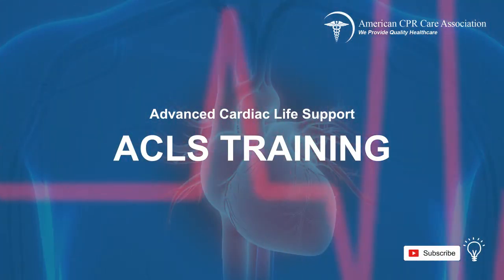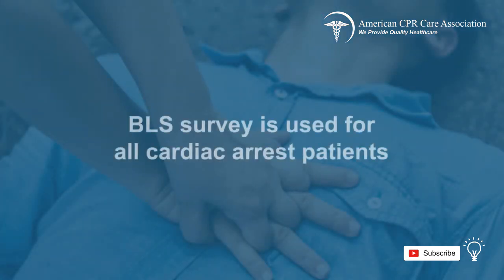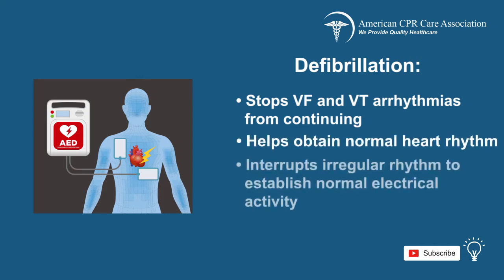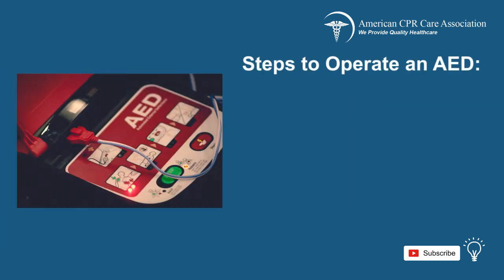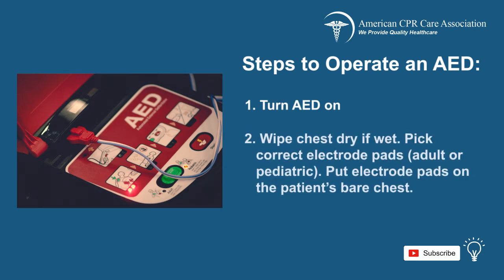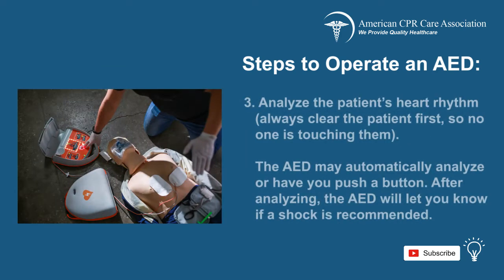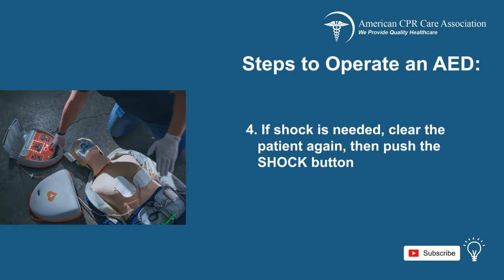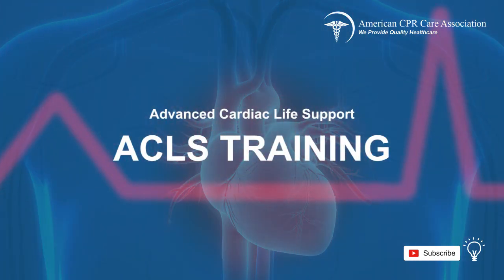Chapter 7: Early Defibrillation & AED Survival Guide - American CPR Care Association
Chapter 7 of the ACLS course by American CPR Care Association covers early defibrillation and an AED survival guide. The need to understand Early Defibrillation and AED application is critical to increasing the rate of survival of victims treated onsite. In this chapter, ACLS providers will learn how to care for patients when using an AED.